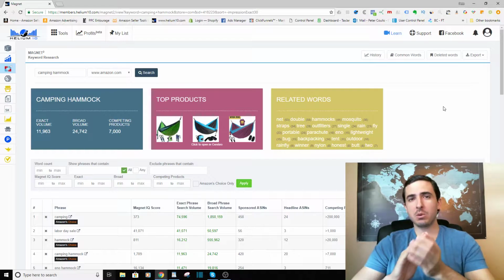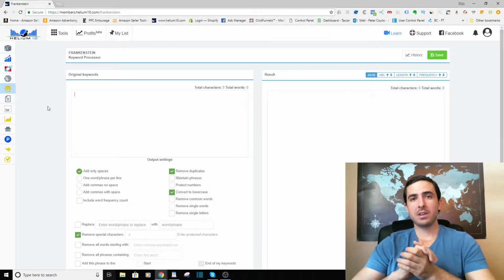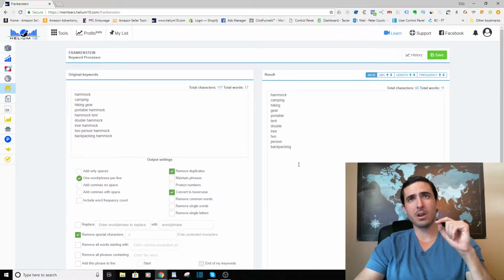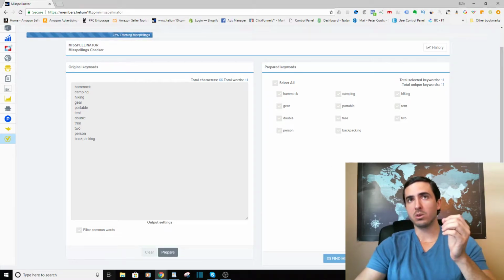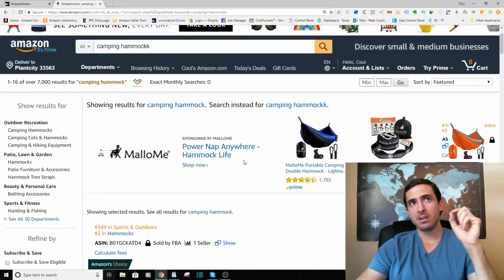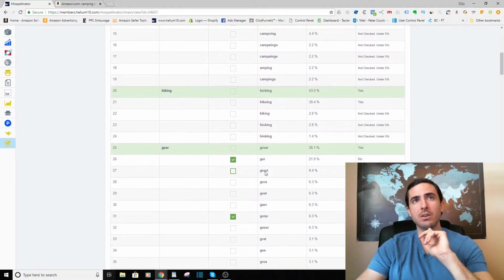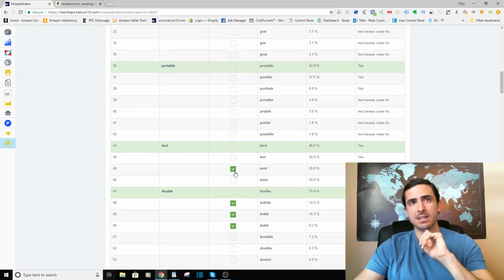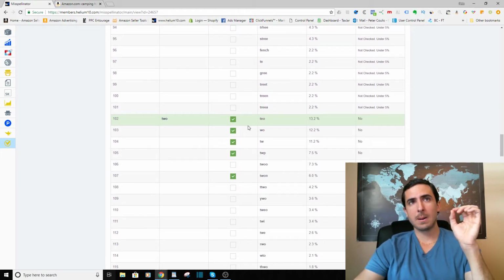🔥 Cool Amazon Search Term HACK!